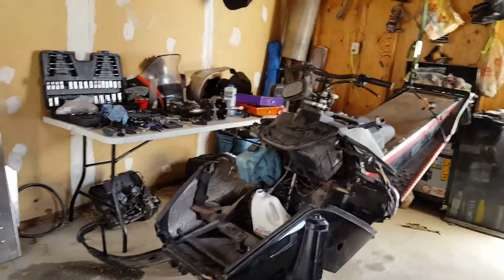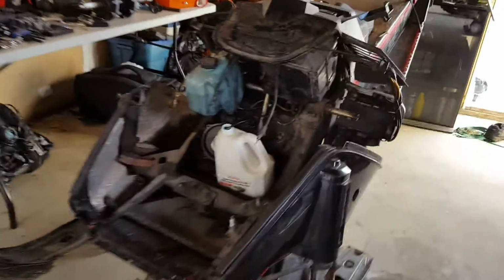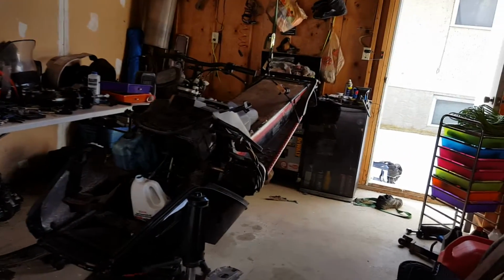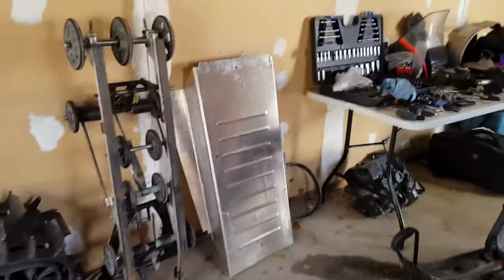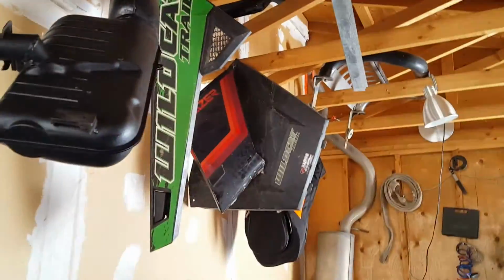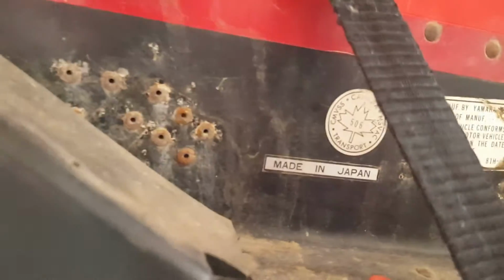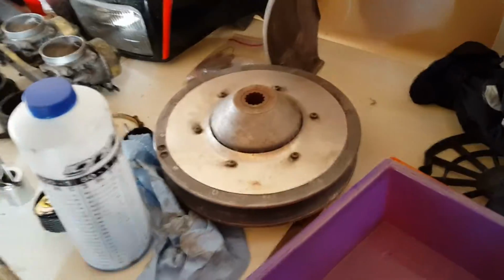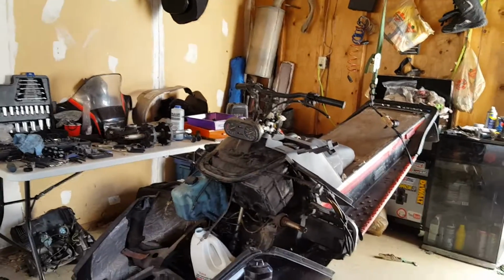Yamaha King Phazer Build - PZ480 (Part 1)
This is just Part One of a project we are calling "Monster Phazer".
Getting the engine out, taking measurements, and making a plan.